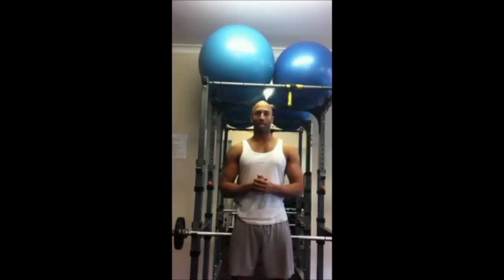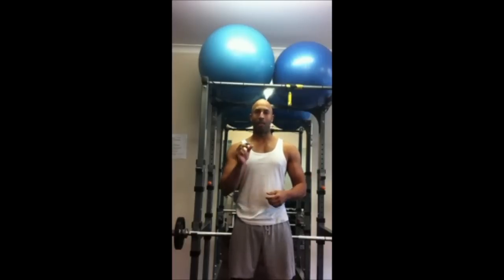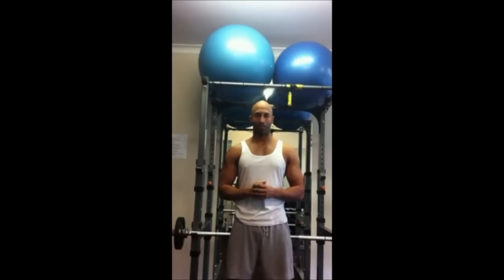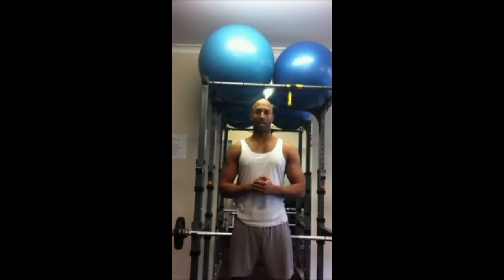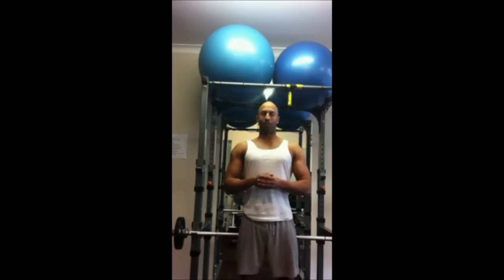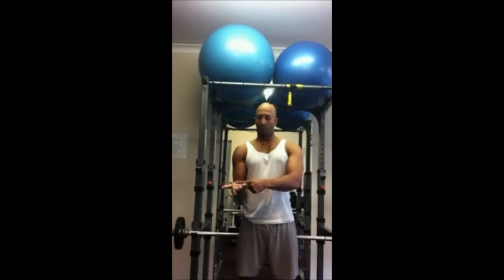Weight transfer on hands during BB Bicep Curl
How does the transferr of weight toward the inner (medial) part of the palm effect how the bicep brachii functions and targets its fibres...